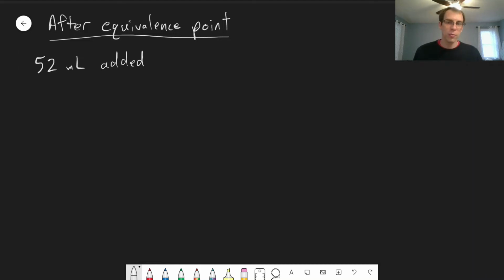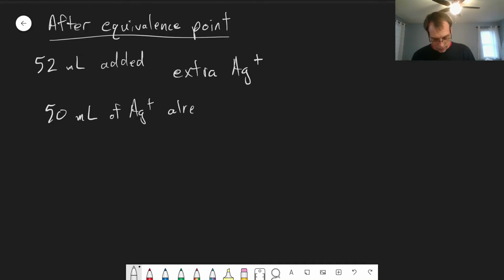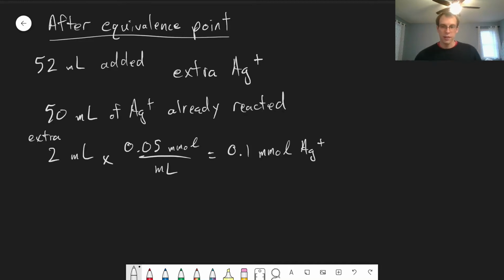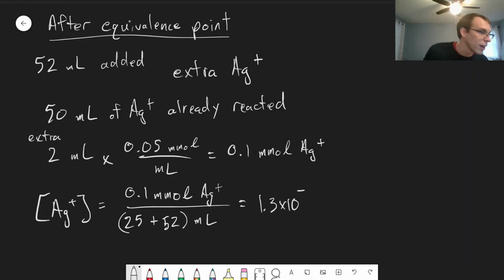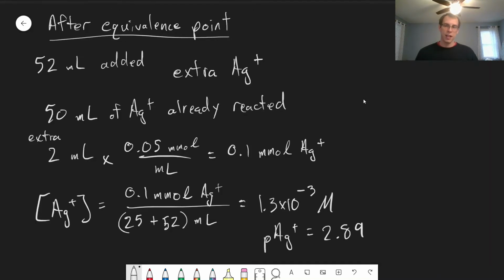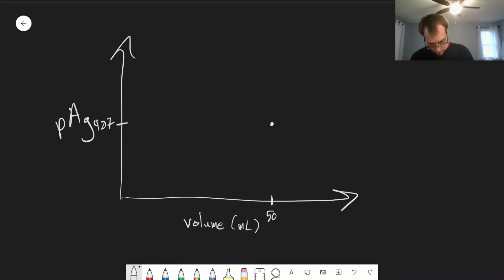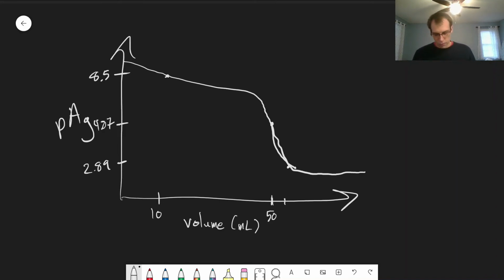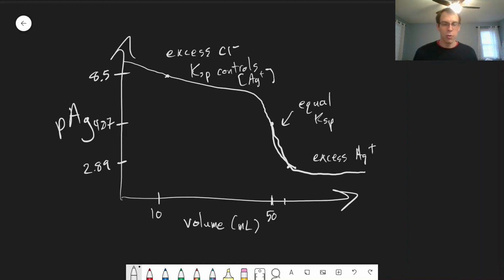Chapter 7: After Equivalence Point | CHM 214 | 069